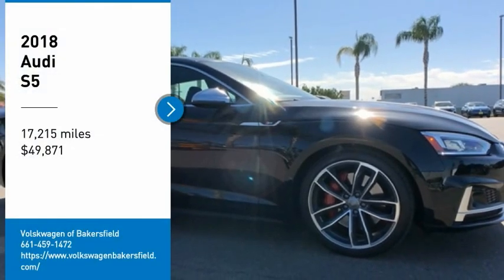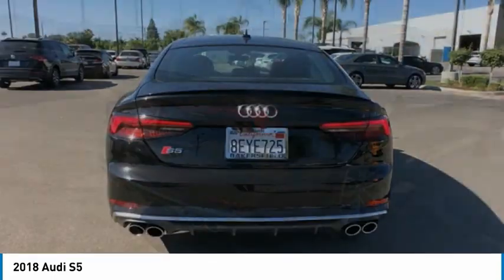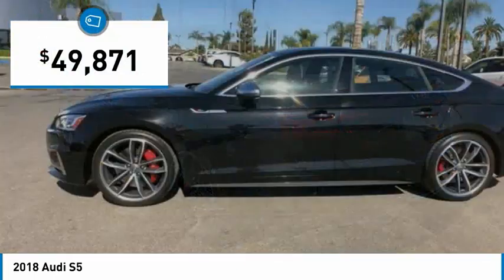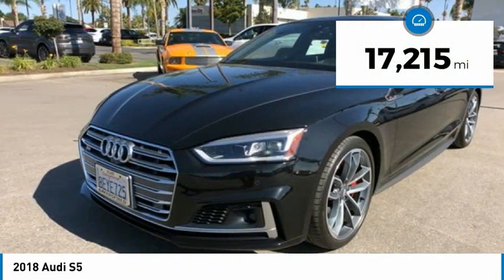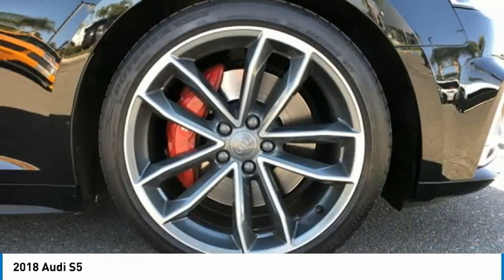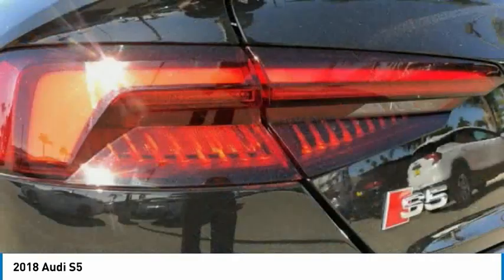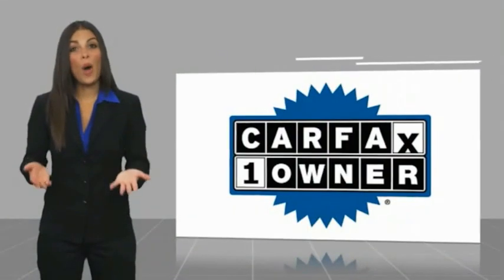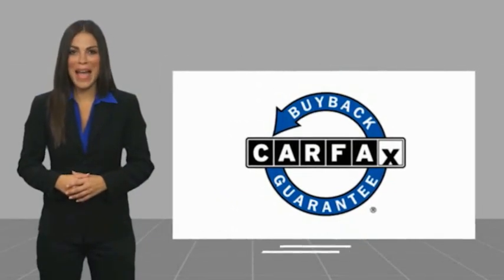2018 Audi S5 FOR SALE in Bakersfield, CA U1887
Stop in today for a test drive of this U 2018 Audi S5

Want us to come to you? No problem! In case we missed a picture or a detail you would like to see of this 2018 S5, we are happy to send you A PERSONAL VIDEO walking around the vehicle focusing on the closest details that are important to you. We can send it directly to you via text or email. We look forward to hearing from you!  We build relationships where everybody wins! Take a look at this S5!